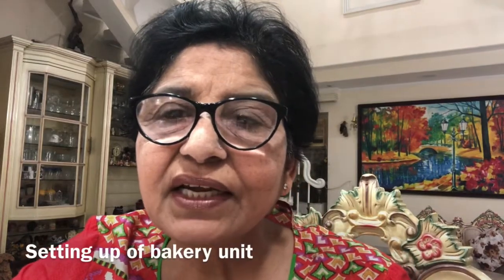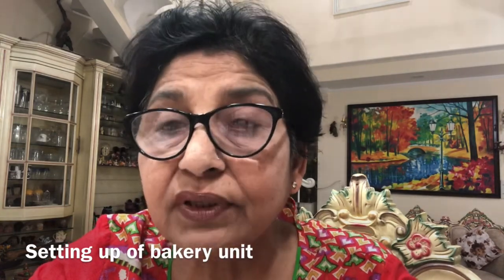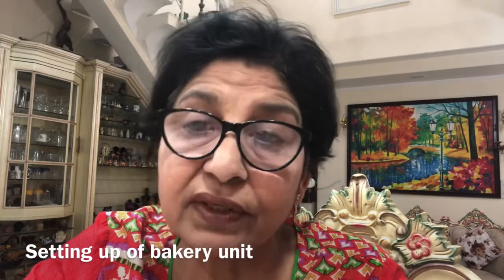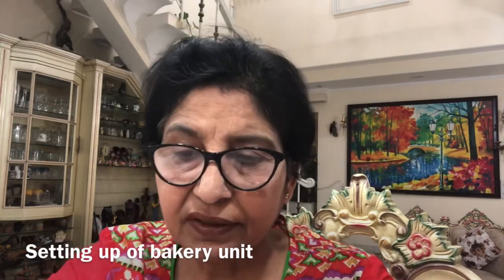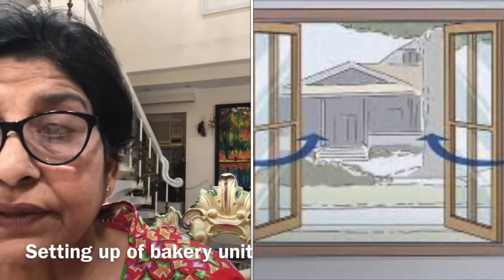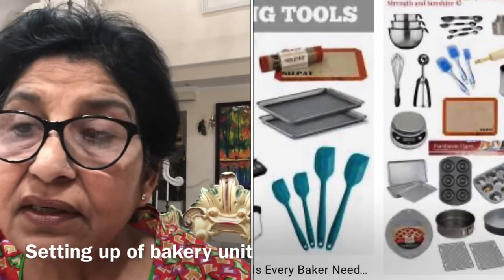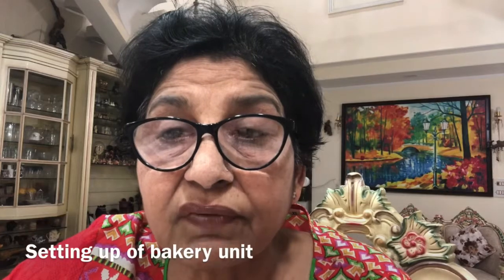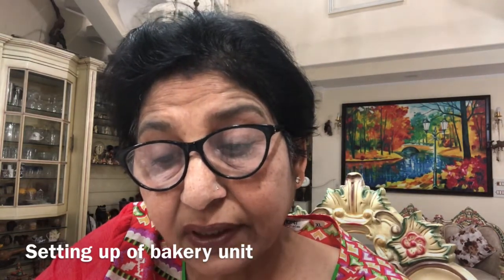Setting up of bakery unit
Why bakery industry is a coming up profitable industry in the time to come. How to prepare the lay out, complete project proposal with estimated costs and profit, required equipments and tools, type of staff required, information about all these aspects has been provided in this tutorial. Thanks.